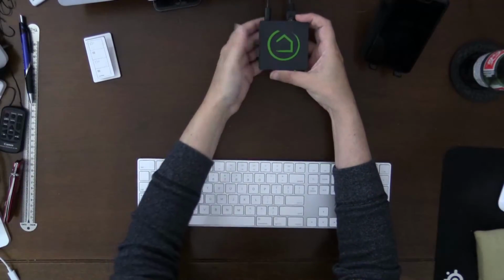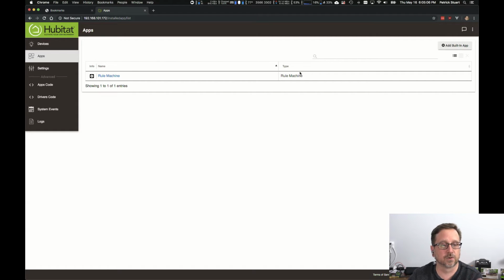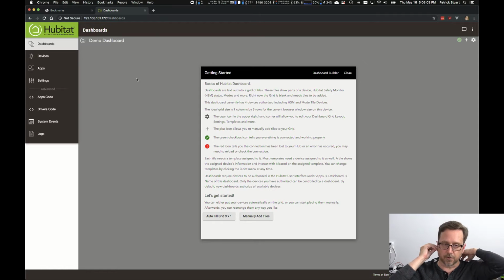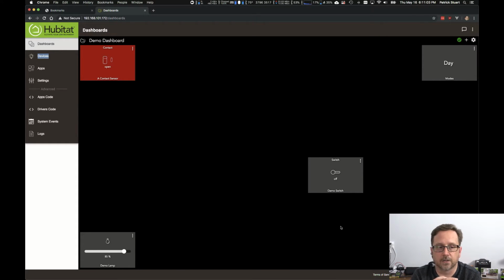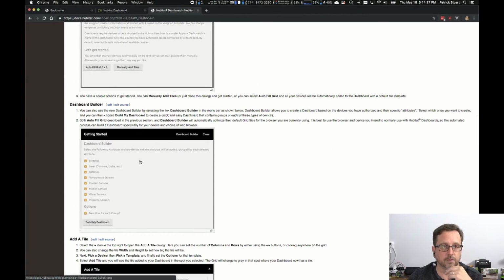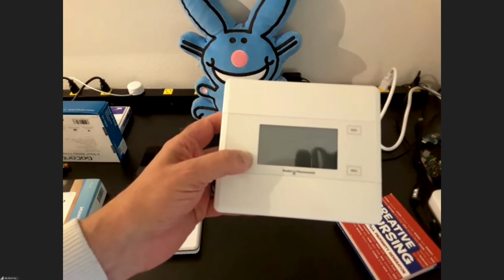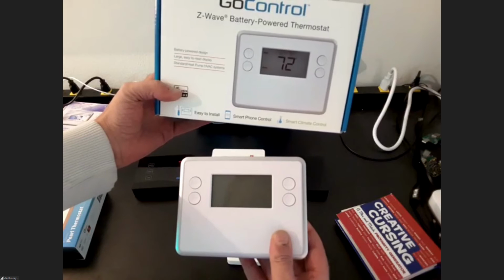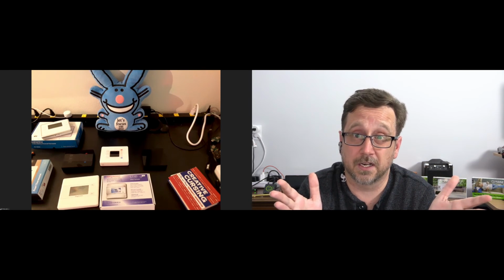Hubitat Live! Episode 2 May 16th 9pm EDT / 6pm PDT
Join the Hubitat Live team, hosted by Patrick Stuart as they discuss the latest in Home Automation, Smart Homes, IoT and do live demo's, product reviews and more.